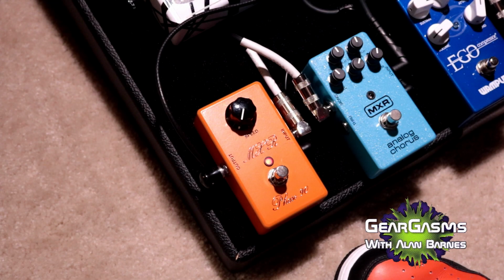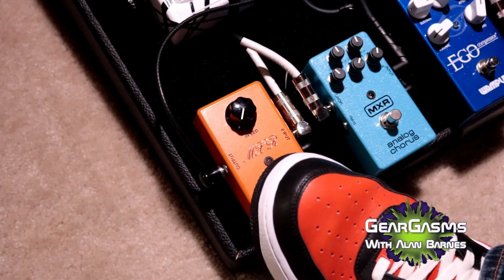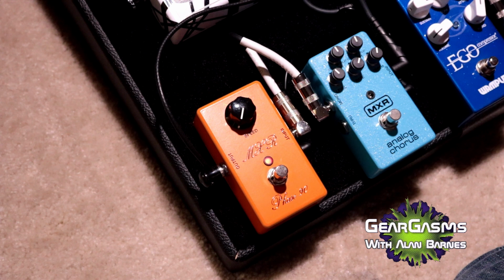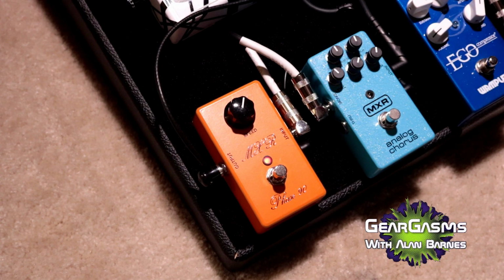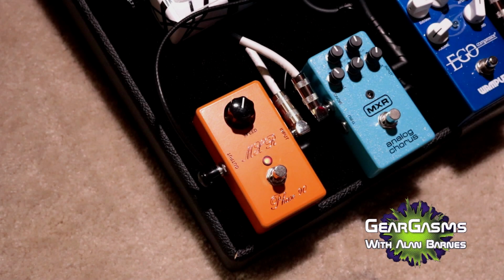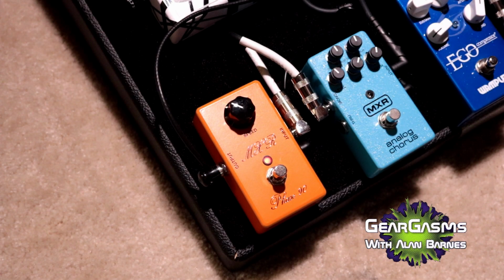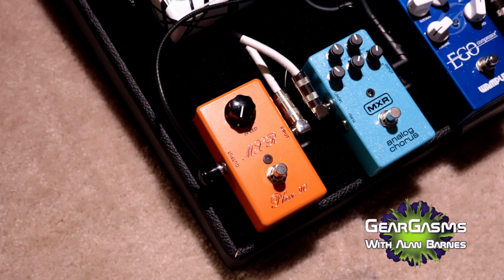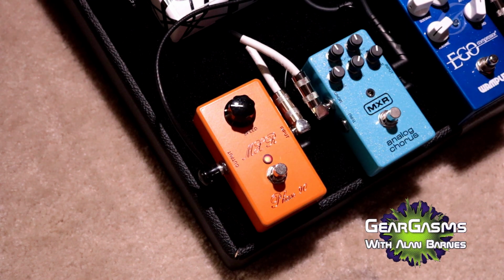MXR Phase 90 Script Edition Demo - Review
The MXR Phase 90 is simple right?  Yes, in that it has one knob. But it has many, many uses on your pedalboard and in your music. We put this little one knob, orange beast through its paces!  Great for hard rock, classic rock, country, metal - you name it!

Chapters:
00:00 - Intro
00:56 - Glorious B-Roll
01:50 - Some clean tonez
04:40 - More Knob, please
06:11 - Rolling Stones
06:55 - Some dirt
08:42 - Marshall gain
10:46 - The torture continues
11:34 - What Did We Learn Today?